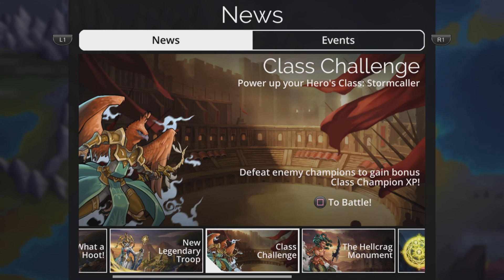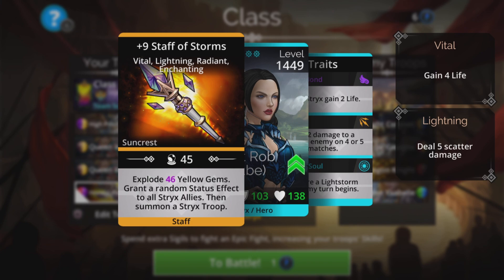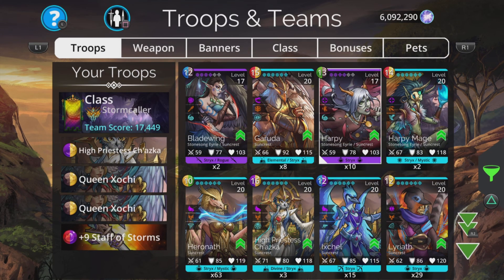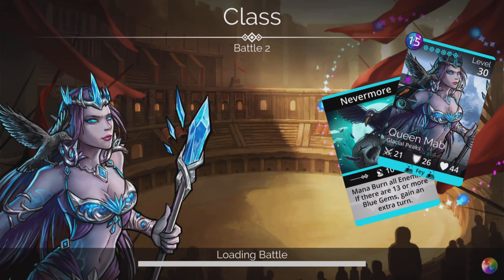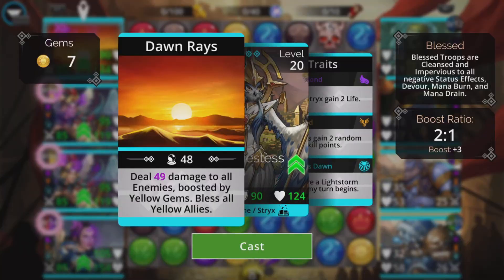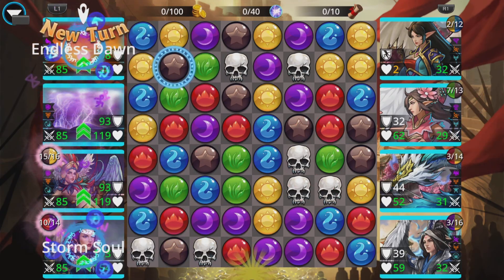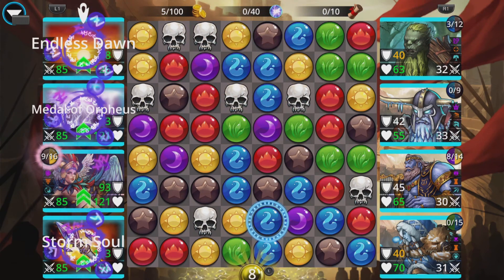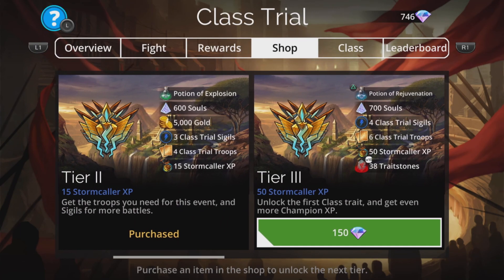Gems of War NO MYTHIC Stormcaller Class Trial! Easy fast best team!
Nice NO MYTHIC team for doing this Stormcaller Class Trial quickly and easily!